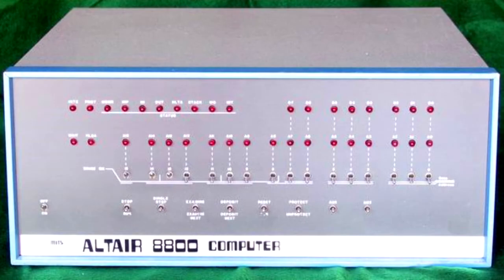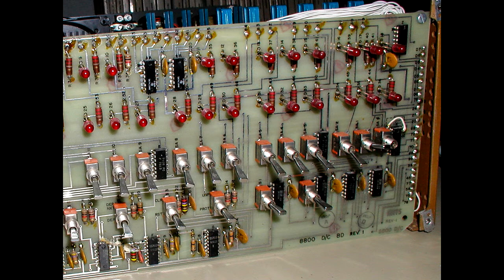#28 IMSAI 8080 MITS front panel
episode 28
Altair front panel